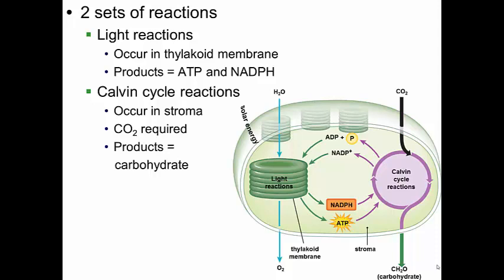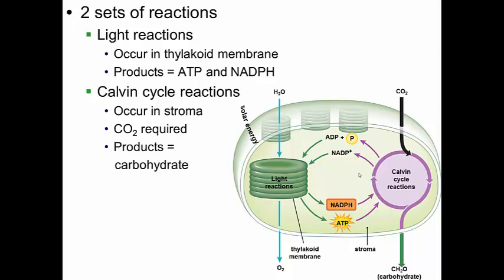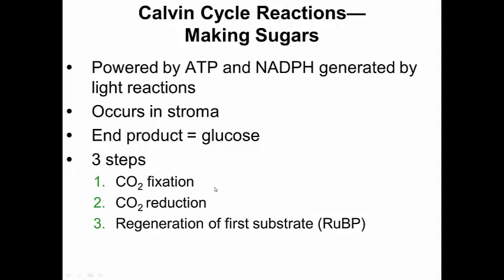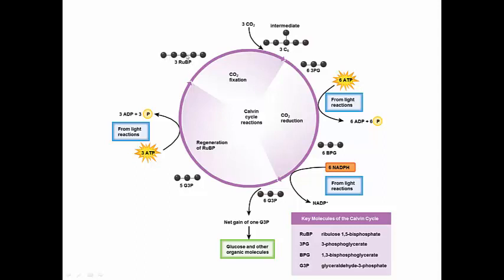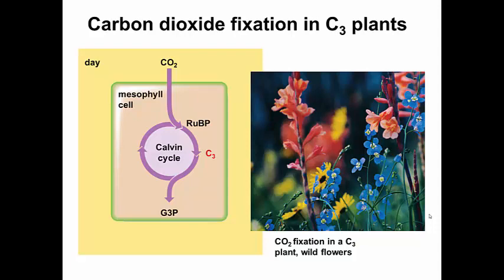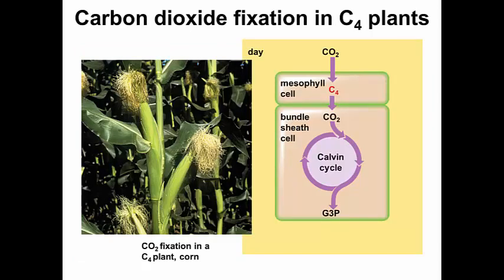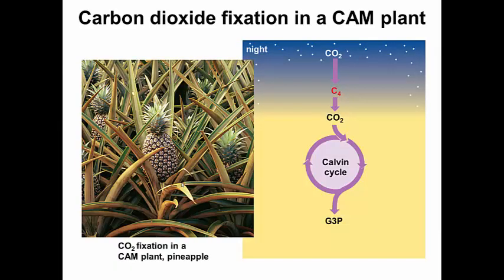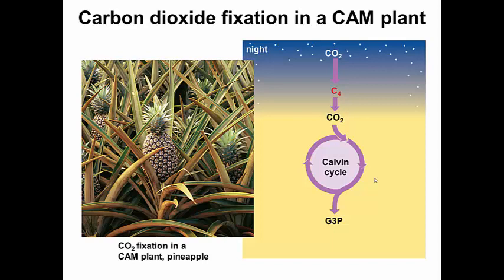Chapter 6, Part 2 (through end of chapter), EKU Bio 100, Fall 2020